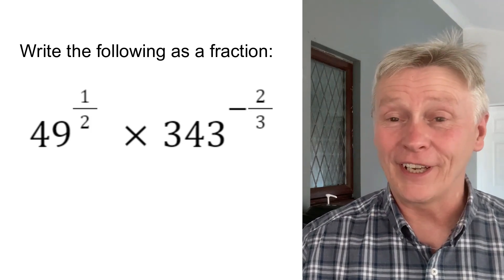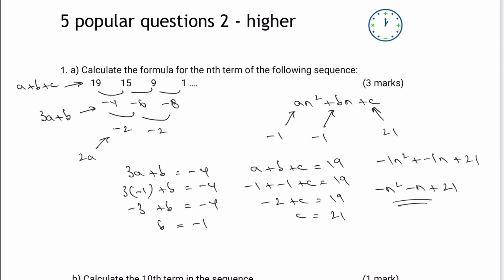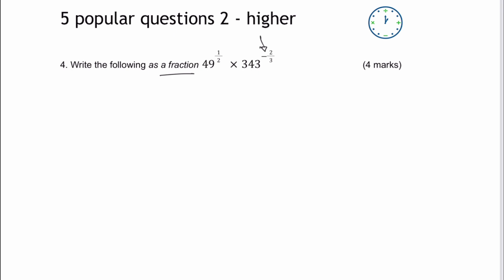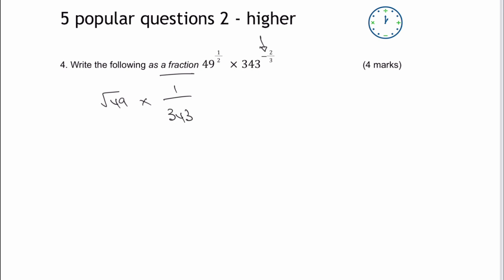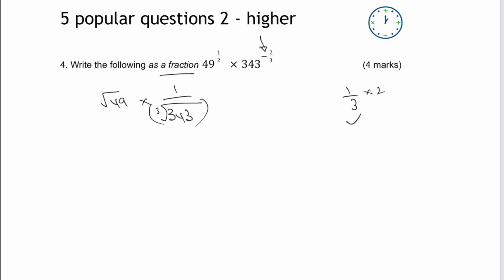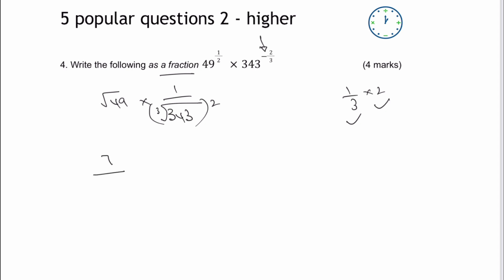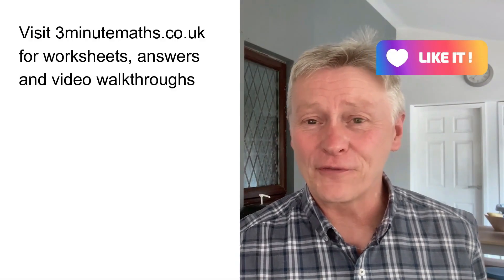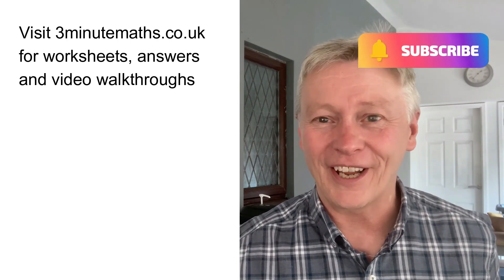GCSE Maths Predicted 2023 Indices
Welcome to our comprehensive video tutorial on Indices! In this video, we will focus on a single, challenging question related to indices, specifically predicted for the 2023 GCSE Maths exam. Join our expert tutors as they provide a step-by-step solution and teach you the techniques needed to conquer even the toughest questions! 🌟

Understanding indices is an essential skill for achieving top marks in your GCSE Maths exam. Our experienced tutors have carefully chosen this challenging question to help you sharpen your skills and excel in this topic. 🎯

Here's what you can expect from this video tutorial:

1️⃣ A detailed, step-by-step solution to a challenging indices question, predicted to be one of the hardest in the 2023 GCSE Maths exam.
2️⃣ Clear explanations of the key concepts and techniques involved in working with indices, so you can develop a solid foundation in this topic.
3️⃣ Expert tips on how to approach and solve indices problems efficiently and accurately, including strategies for simplifying expressions, applying laws of indices, and avoiding common mistakes.
4️⃣ Additional practice problems to help you reinforce your understanding of indices, with detailed solutions that ensure you're on the right track.

By the end of this video tutorial, you'll have a thorough understanding of how to tackle complex indices questions and the confidence to excel in this crucial topic in the 2023 GCSE Maths exam. 💯